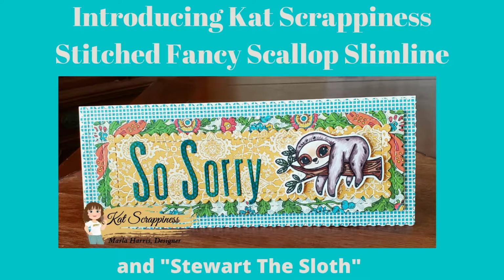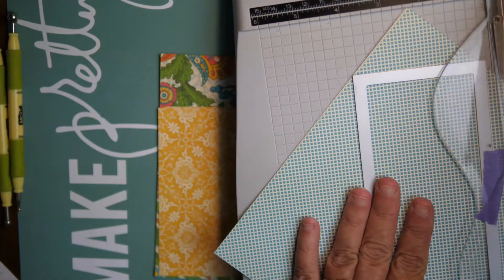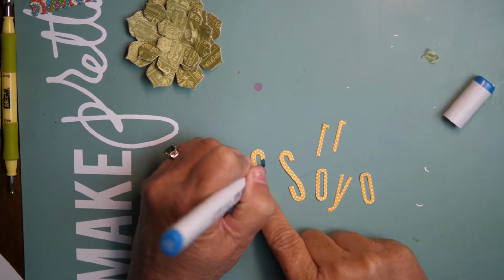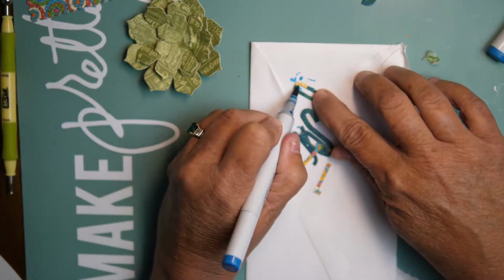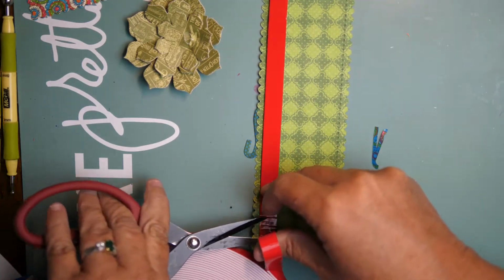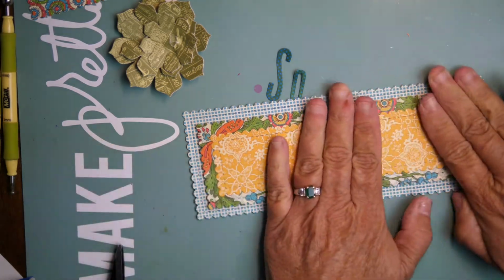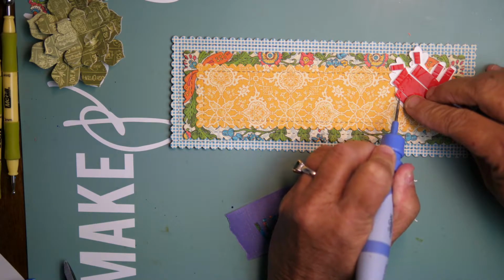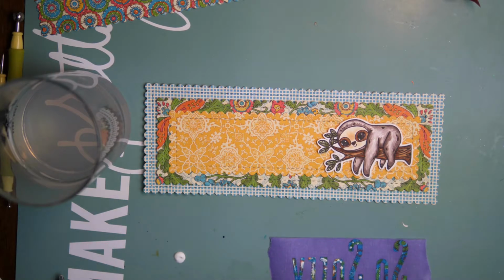Stitched Fancy Scallop Slimline Die| A Kat Scrappiness Replay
I am sharing a card today introducing the new Stitched Fancy Scallop Slimline Die.

Some of the products used are part of a design team package.  The opinions are my own and not influenced by the supplier.